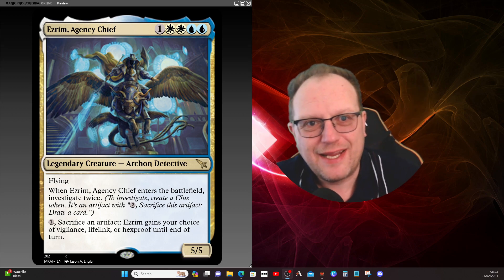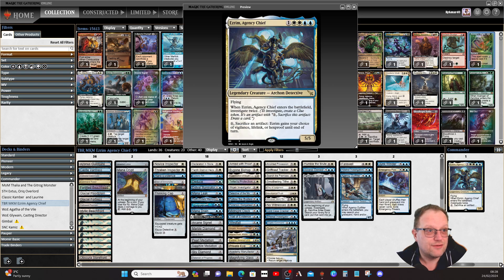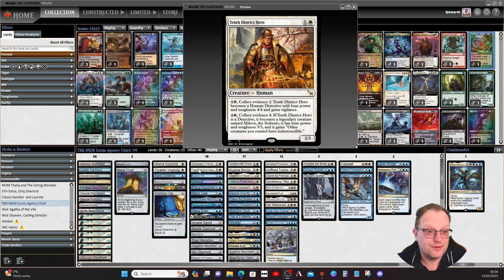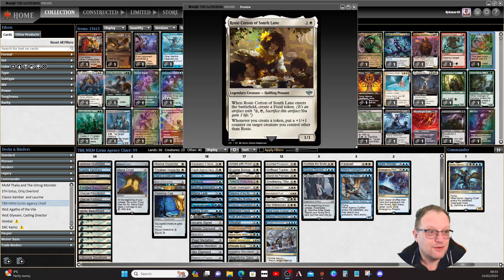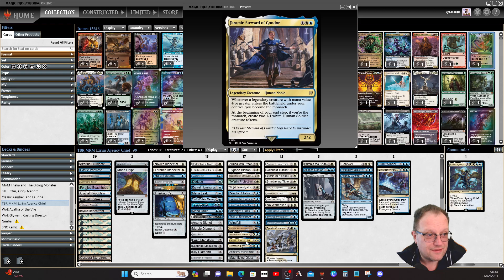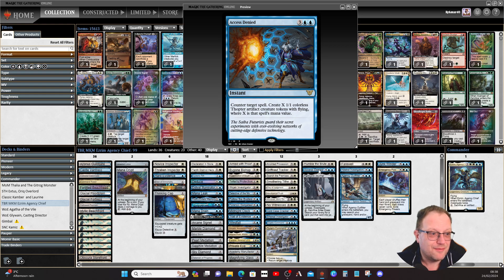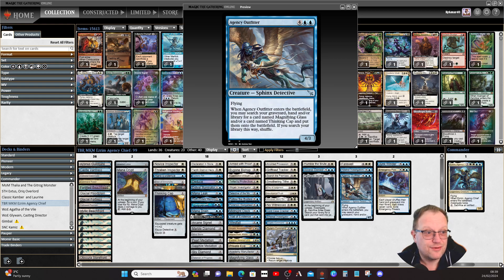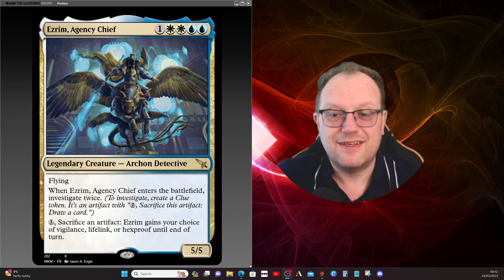MKM - Ezrim, Agency Chief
So my stream mods asked for a WU control deck as apparently I don't play this combination enough so built one using Ezrim but it can have an alternative commander as well... Enjoy!